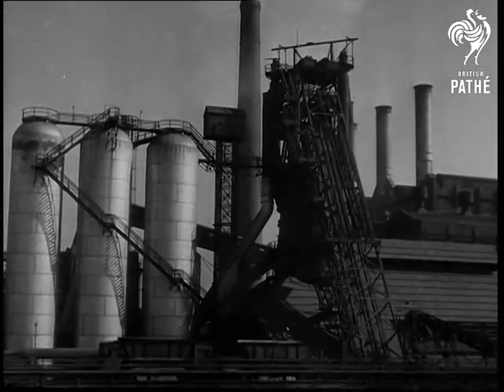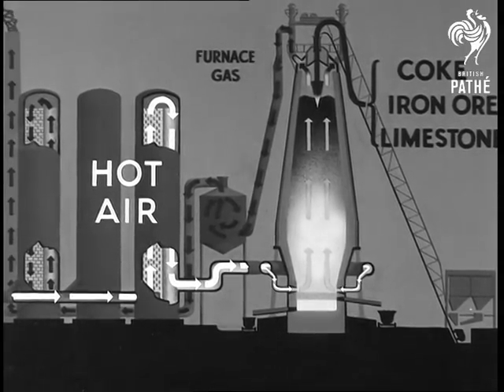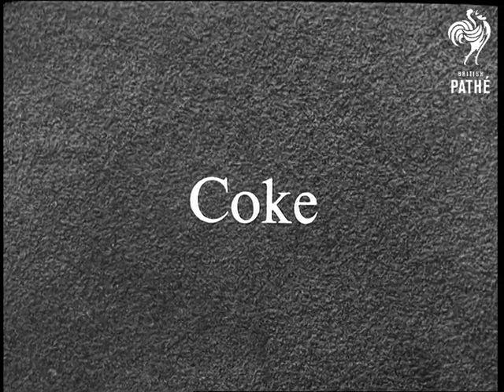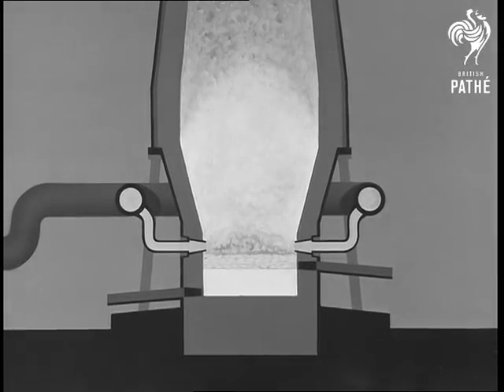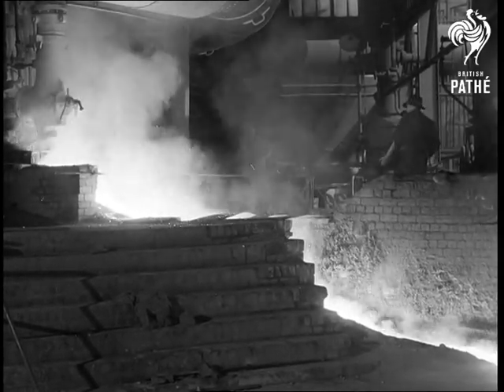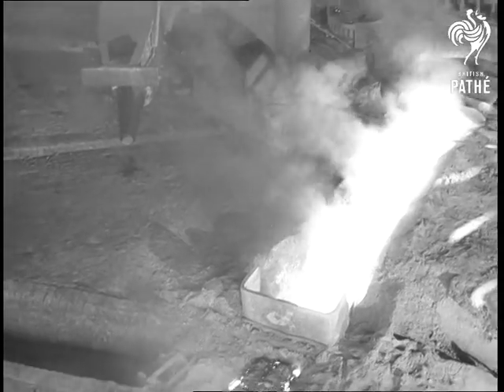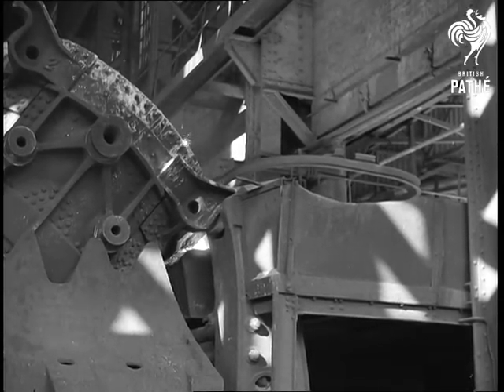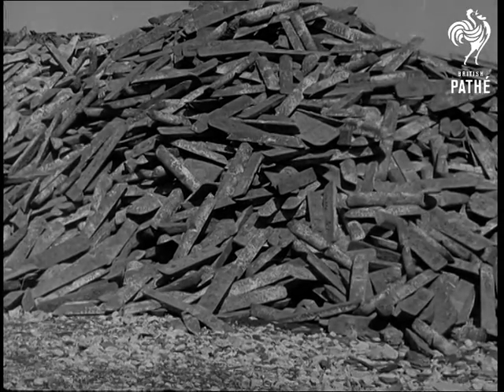Blast Furnace (1940-1949)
British Instructional Films presentation.

Shot of the exterior of a blast furnace.  Graphic illustration of Hot Blast Stoves, Exhaust Stack, Charging Gear and Blast Furnace.  Coke Iron Ore and Limestone is put into the blast furnace.  Hot air is pumped from the stoves into the blast furnace, gas is released.  Animation of the processes.  Slag and iron are produced.  Shot of piles of limestone, iron ore and coke.  Large containers of this raw material are transported to the furnace.

Graphic animation of raw material being poured into the furnace through gas tight "bell" valves.  Bustle pipe and tuyers are labelled on the diagram.  Animation of the smelting process.  Slag and iron tap-holes are labelled on diagram.  Men at work at the base of the furnace.   We see hot slag pouring out of a tap-hole.  Flames come off the hot  substance.  We see it pouring into a large vat.  Men work close to the steam.  The iron is tapped in the foundry.  Rivers of hot liquid metal are seen.  Many men work.  Iron pours out of tunnels into large vats.  Moving machinery.  The vats are transported on wheels.  The molten iron is cast into "pigs".  The iron is poured into moulds.  Inside the foundry, lots of steam.  Pig iron in piles.

Produced with the Co-operation of the National Committee for Visual Aids in Education.
 FILM ID:2877.06